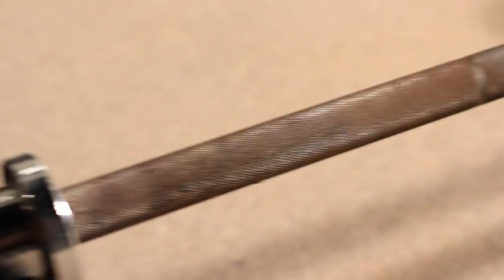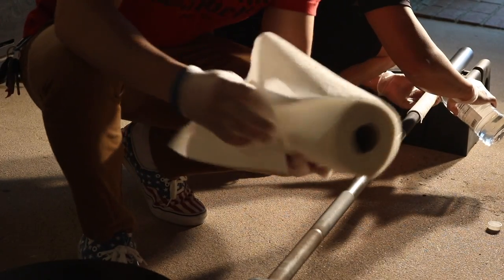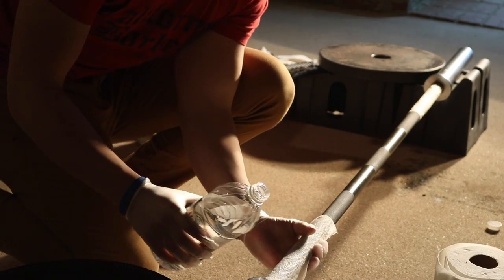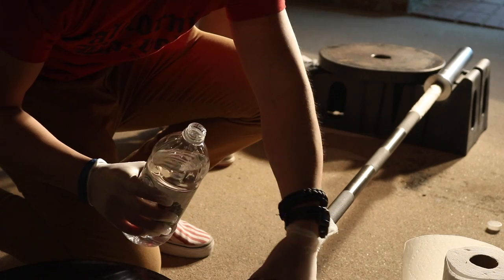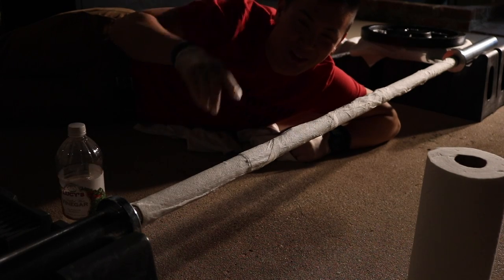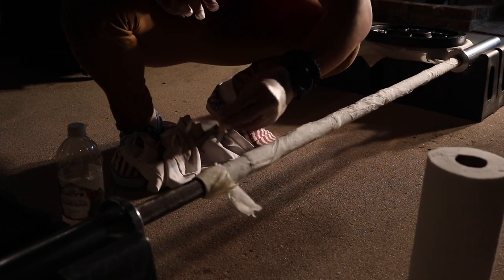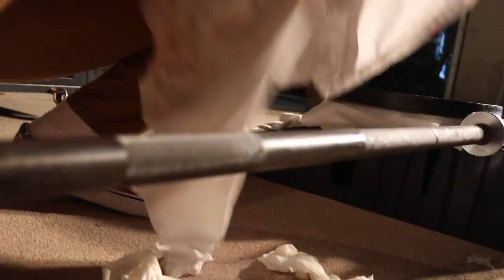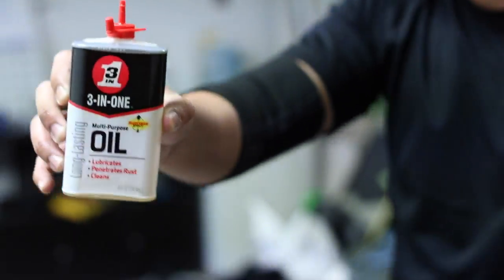DIY: How to remove rust off your Barbell | VLOG .02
Quick video on how to remove rust off your barbells and plates!
all you need is vinegar, towels, 3 in one oil and a brush.